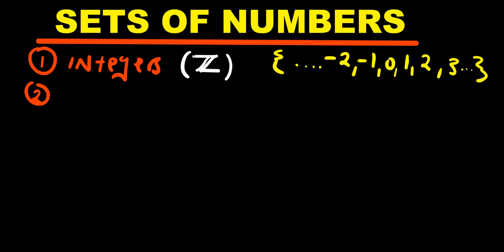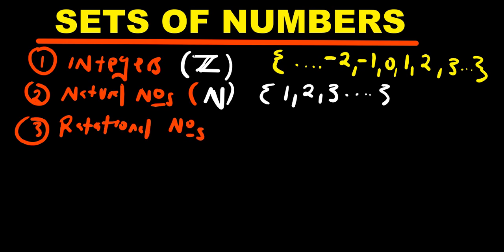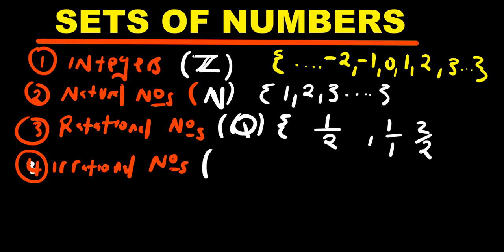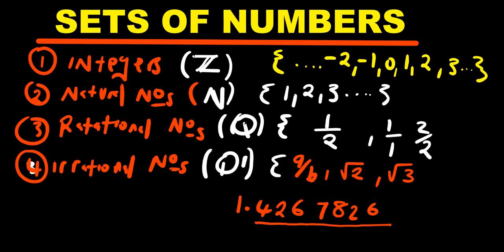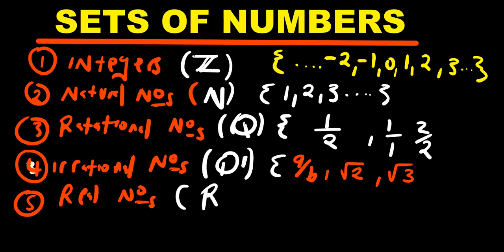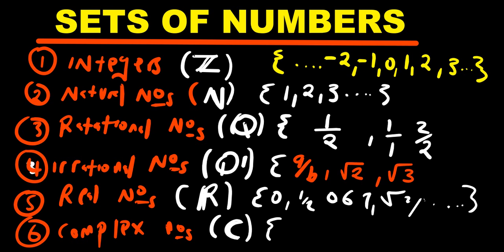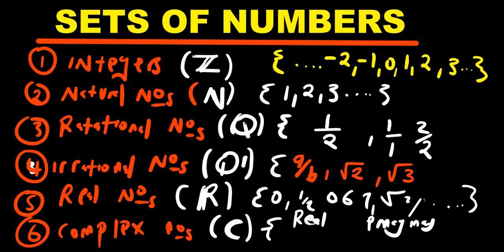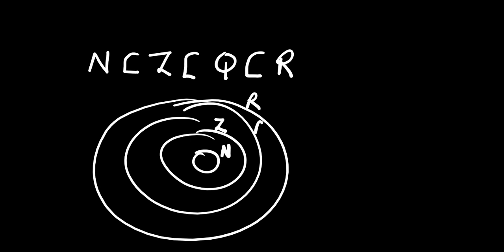SETS OF NUMBERS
Sets of integers, natural numbers, rational numbers, irrational numbers, real numbers and complex numbers